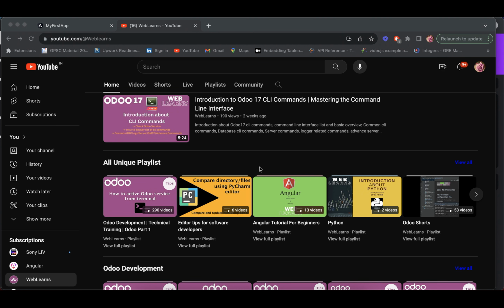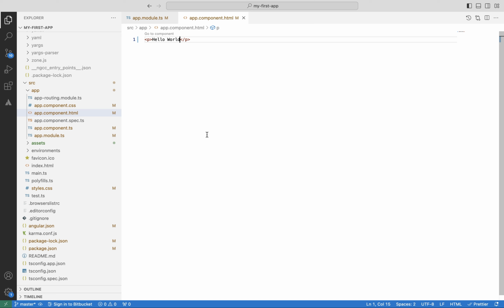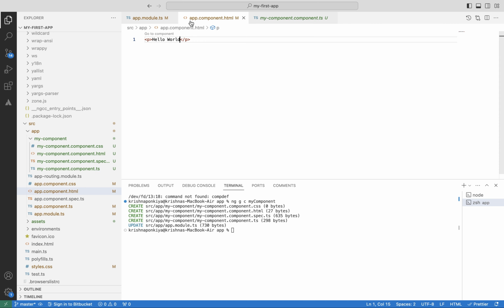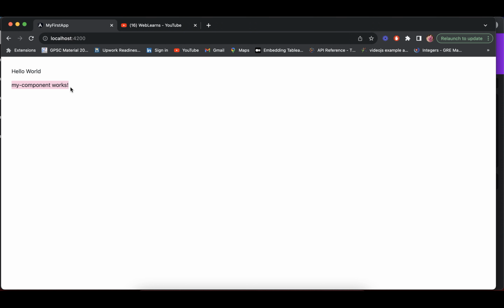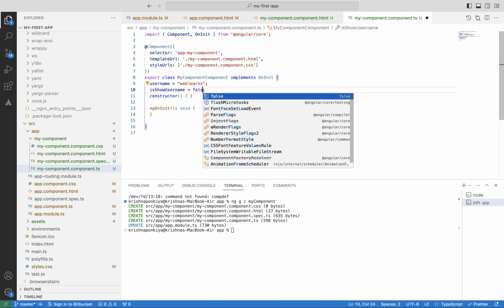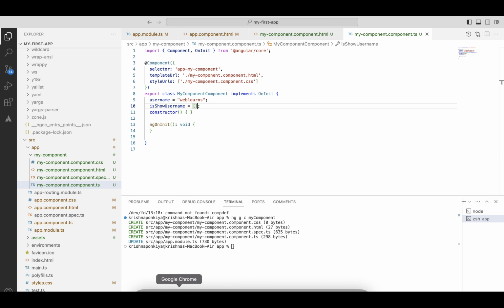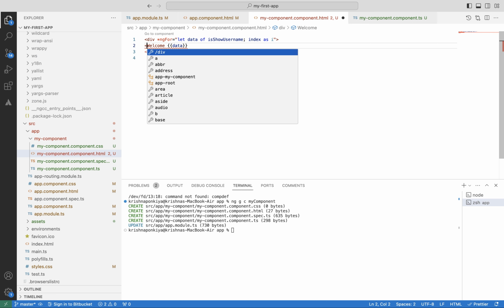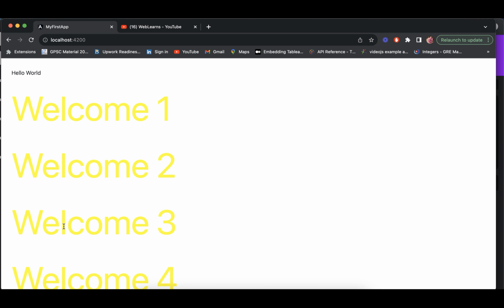🚀 Angular Directive Tutorial | Learn the Power of Directives in Angular!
Welcome to our latest tutorial on Weblearns! In this comprehensive Angular Directive tutorial, we dive deep into the powerful world of Angular Directives. Angular Directives are a crucial aspect of building dynamic and interactive web applications, and understanding them is essential for any Angular developer.

📚 Topics Covered:

Introduction to Angular Directives
Built-in Directives: ngIf, ngFor, ngSwitch
Creating Custom Directives
Directive Lifecycle Hooks
Directive Communication
Advanced Directive Techniques

💻 Code Samples:

All code samples used in this tutorial are available on our GitHub repository. Follow along, experiment, and enhance your Angular skills!

Whether you're a beginner getting started with Angular or an experienced developer looking to deepen your understanding of Angular Directives, this tutorial is for you. We cover concepts in a beginner-friendly manner while providing insights for more seasoned developers.

Support me :-